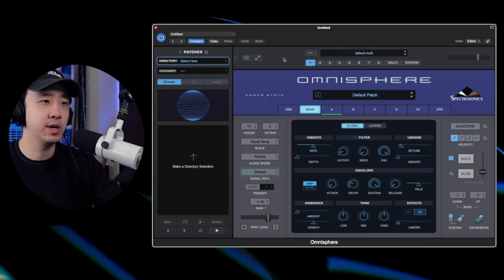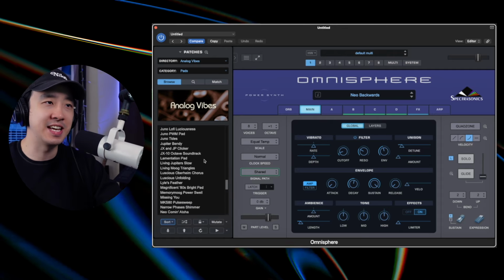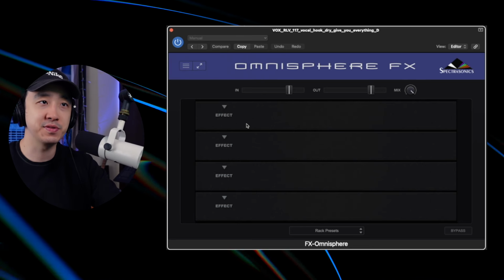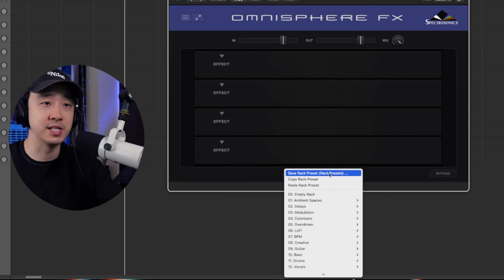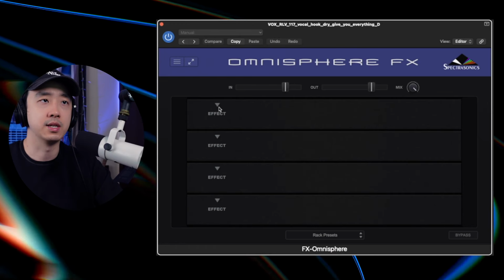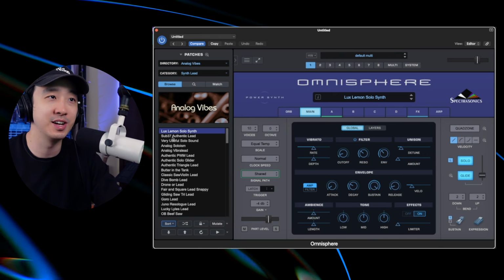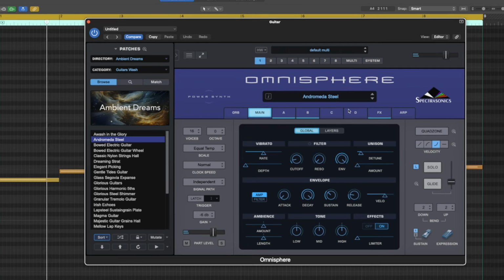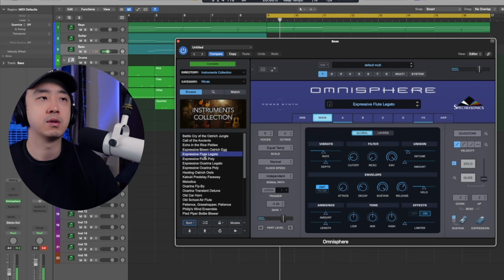The TRUTH about Omnisphere 3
Checking out Omnisphere 3

0:00 Intro
0:18 Omnisphere 3
1:03 Keys & Pad Sounds
4:17 Bass Sounds
6:05 Omnisphere FX Plugin
10:40 Percussion Sounds
11:26 Leads
12:44 Making a Beat 2
15:24 Thoughts